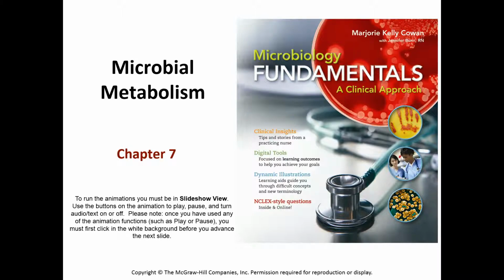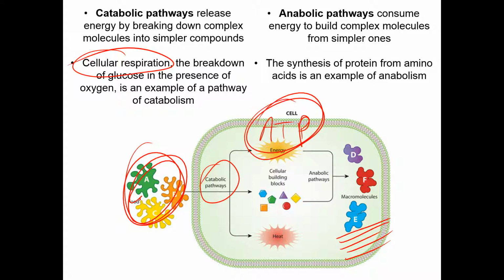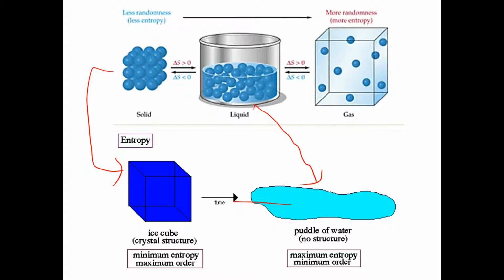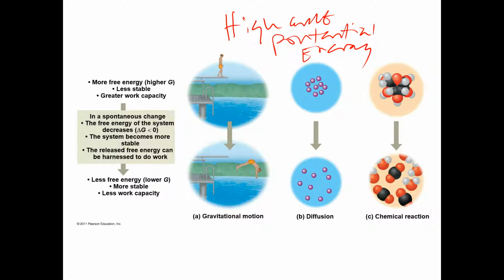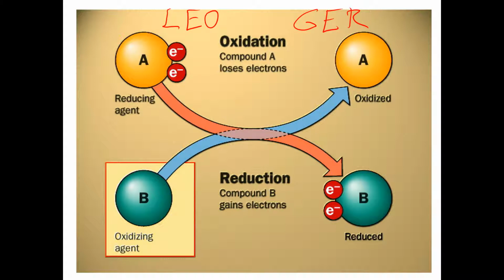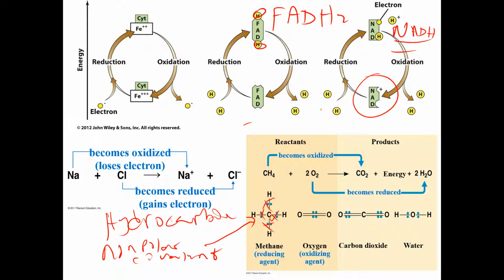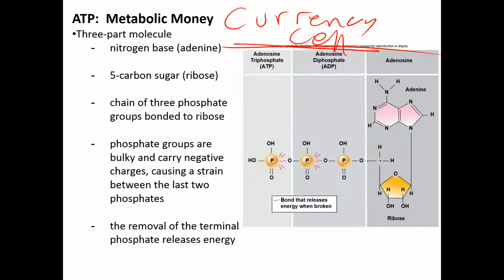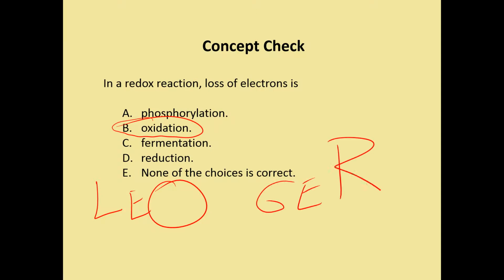Ch 7 Energy and Metabolic Terminology